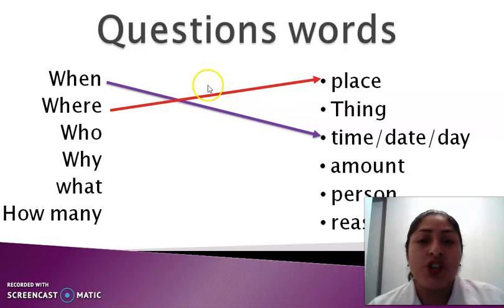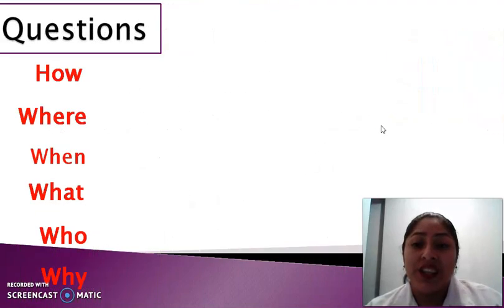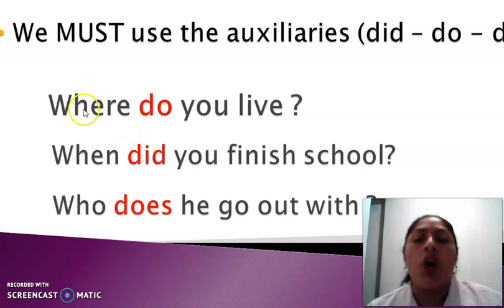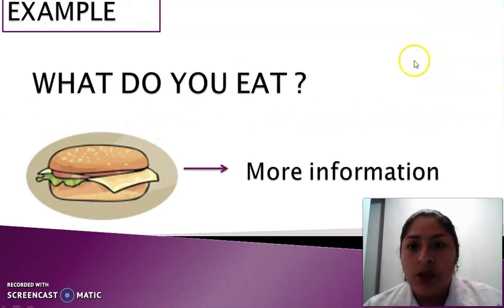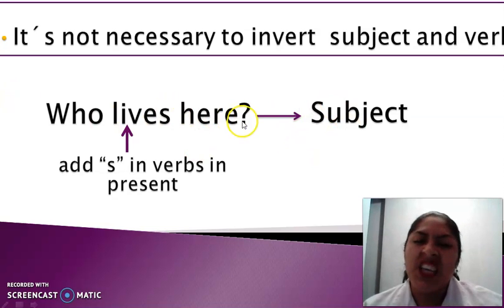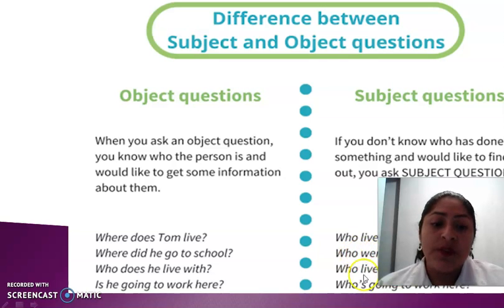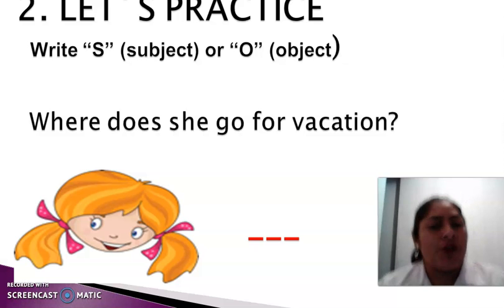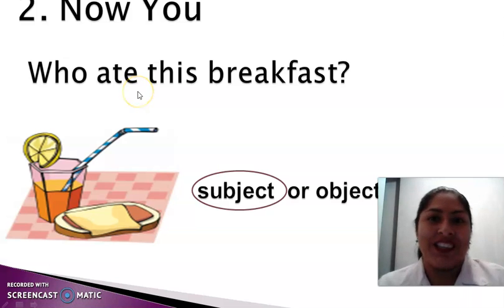2nd sec subject or object questions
English for 2nd secondary